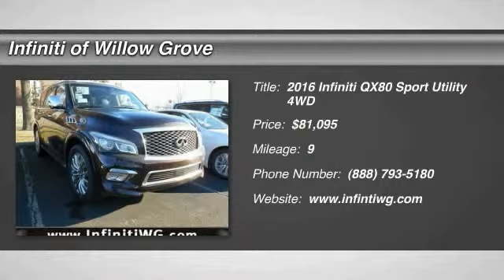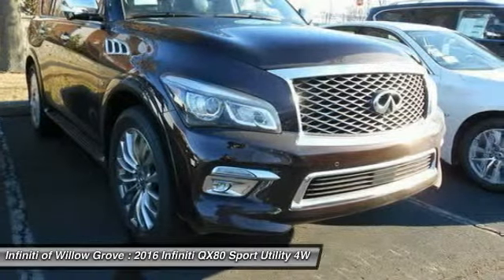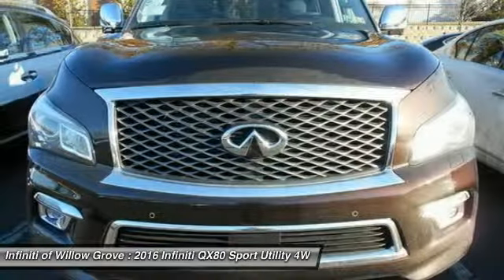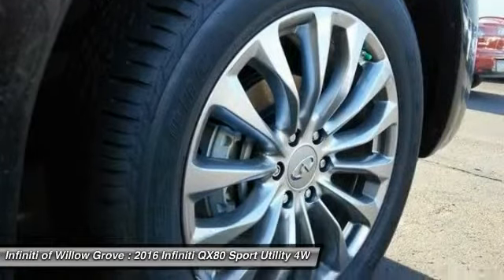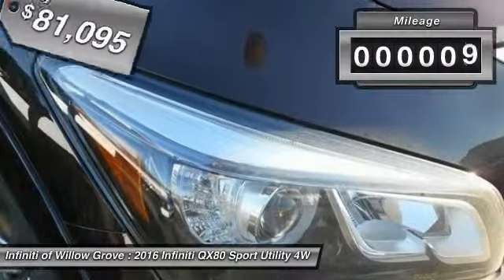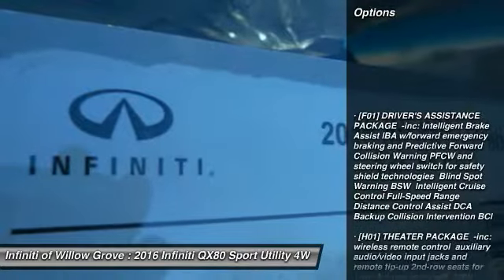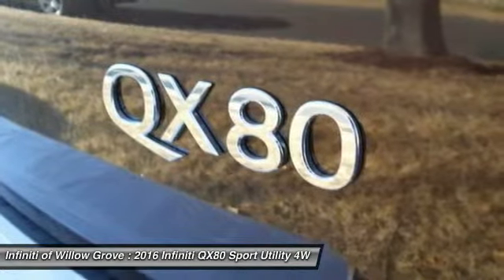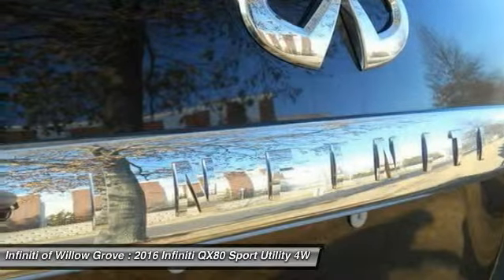2016 Infiniti QX80 Willow Grove PA X8G3369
2016 Infiniti QX80

Infiniti of Willow Grove
1510 Easton Road
Willow Grove PA 19090

Looking for the right sport utility? Today could be your lucky day. With 9 miles, this Dark Currant, 2016 Infiniti QX80 equipped with Automatic transmission could be yours. Request more information and set up a test drive right away.